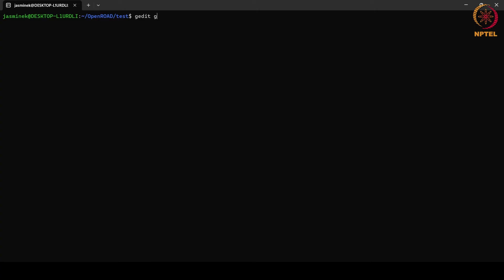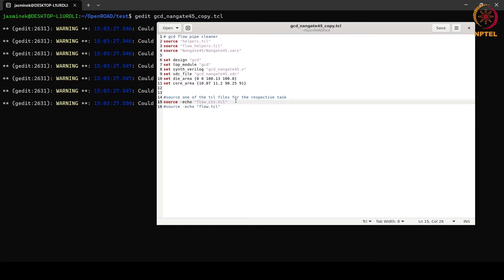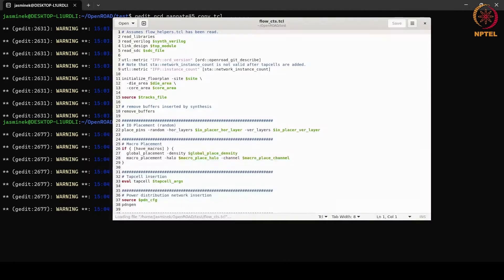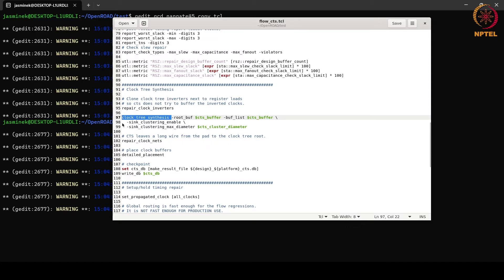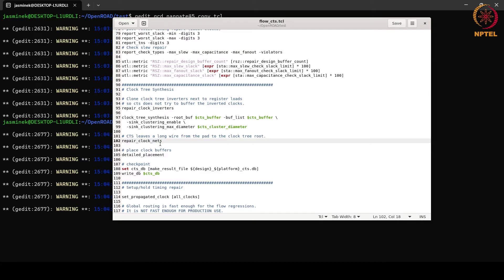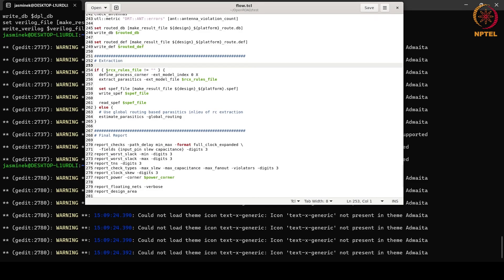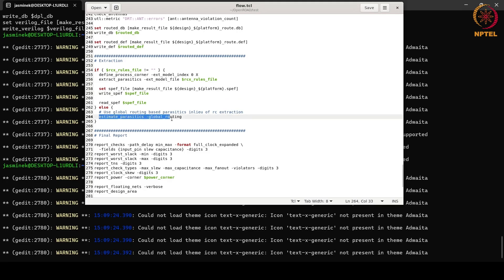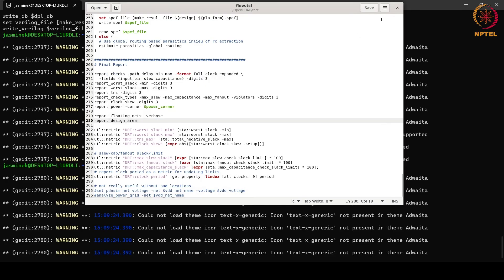Clock Tree Synthesis (CTS) and Routing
This tutorial explains how to perform clock tree synthesis (CTS), routing, and parasitic extraction.